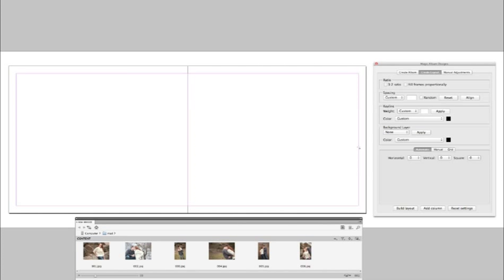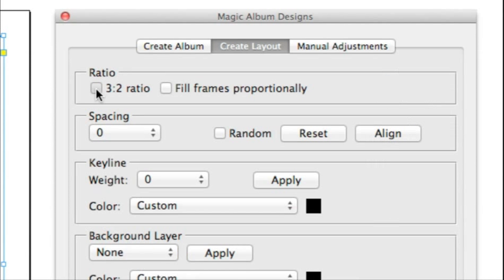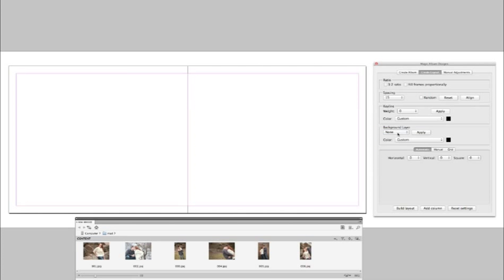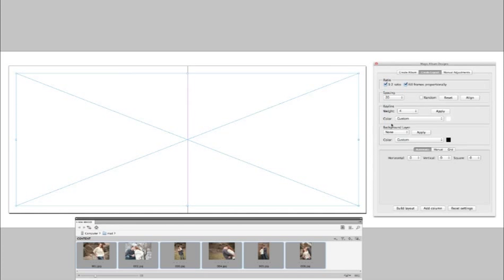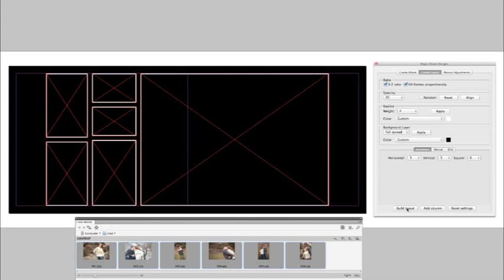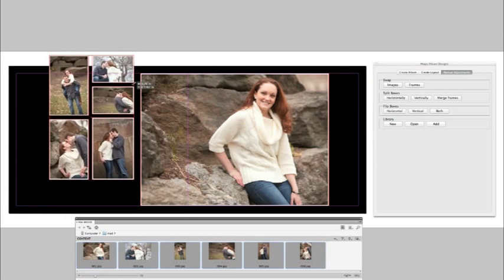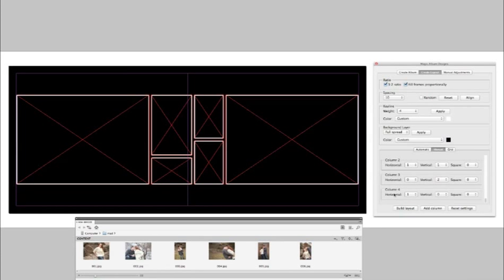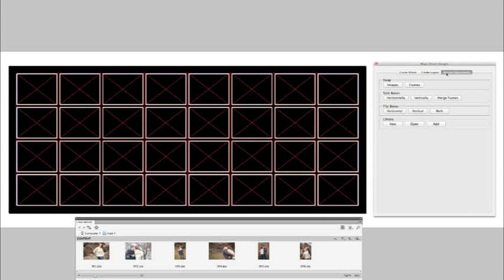Magic Album Designs - Indesign Album Automation Software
Magic Album Designs will be released in early April. Our plugin for indesign will allow you to create custom layouts faster and easier than any other method